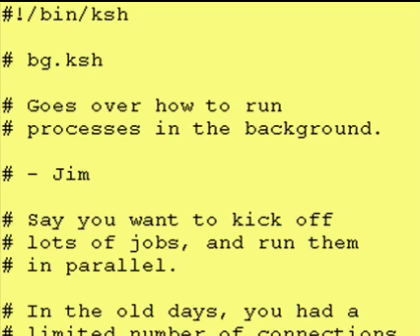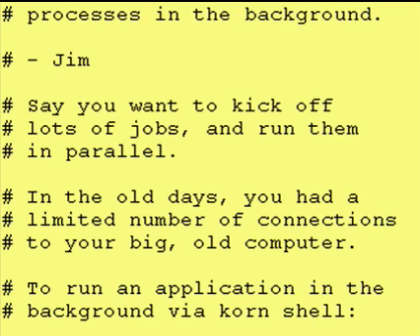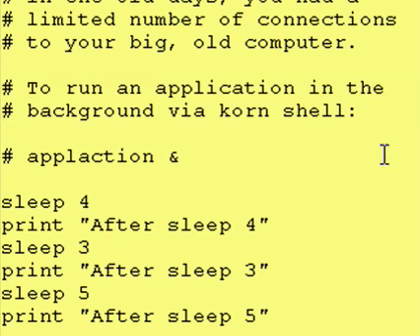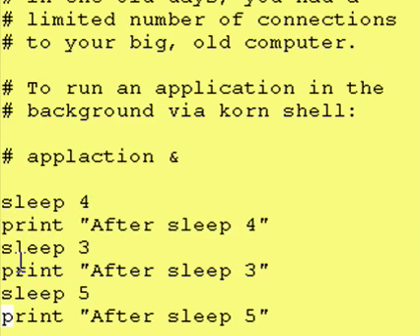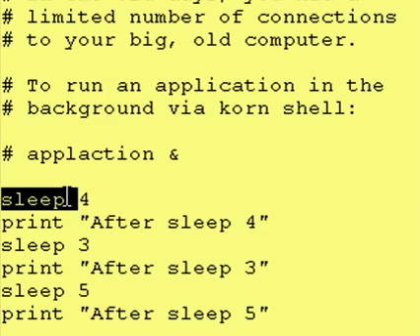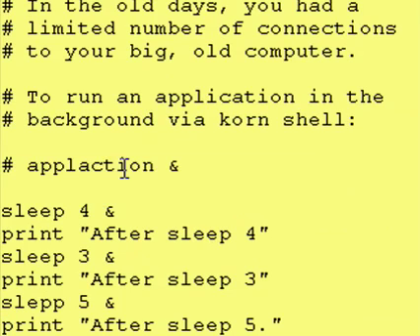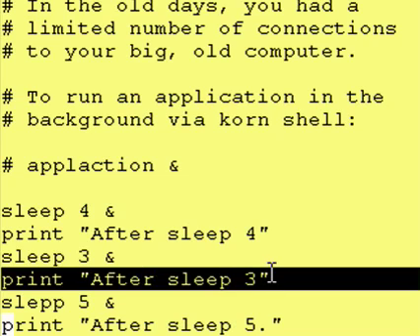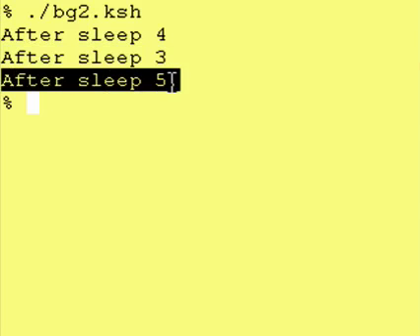Intro To Korn Shell - 21a - Running jobs in the background - intro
To start command1, and continue to the command2 w/o waiting for command1
to finish:

command1 &
command2